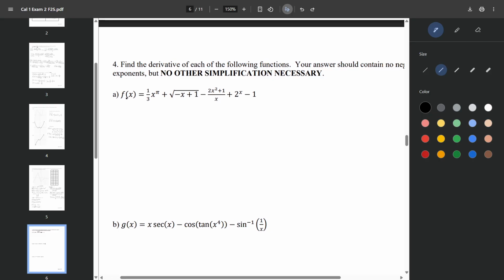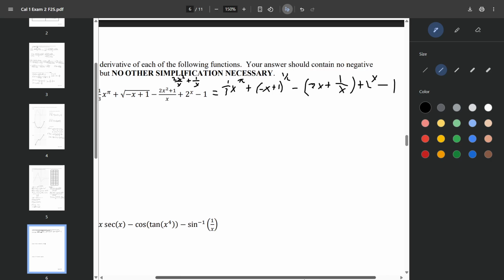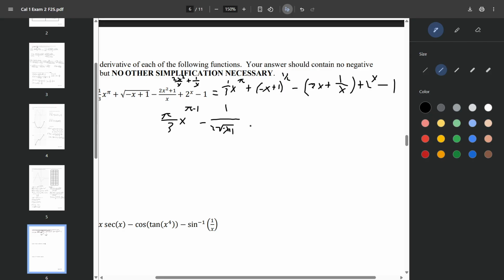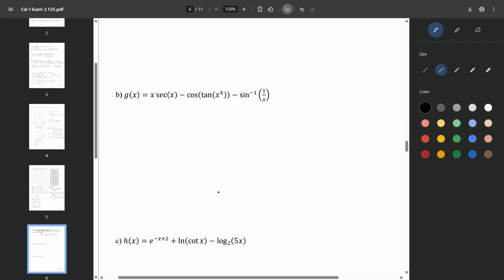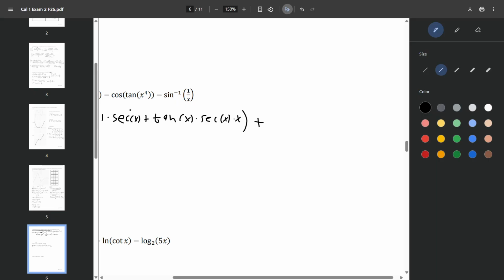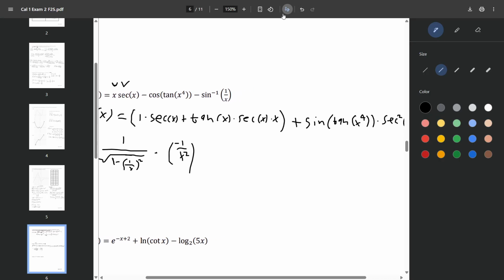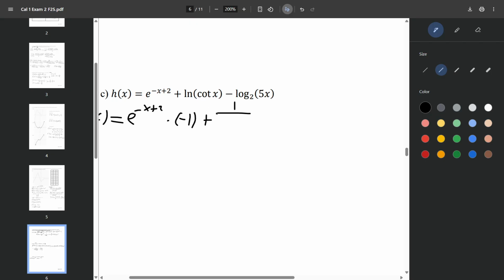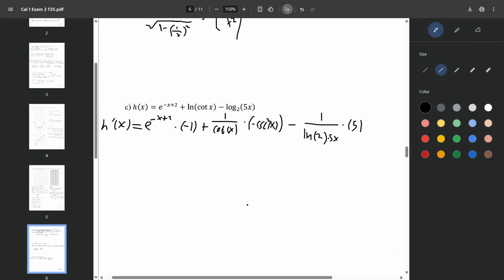Exam 2 Page 6 Section 1